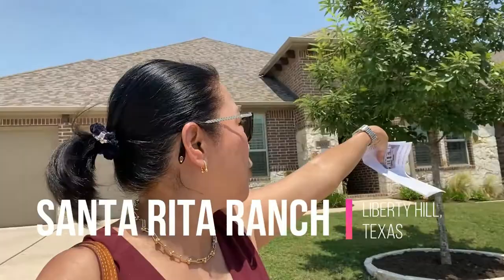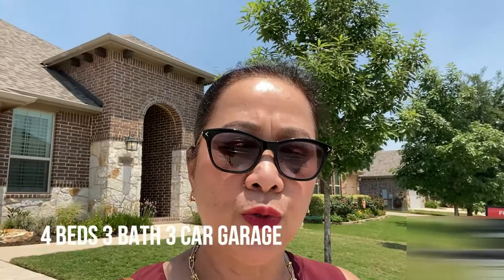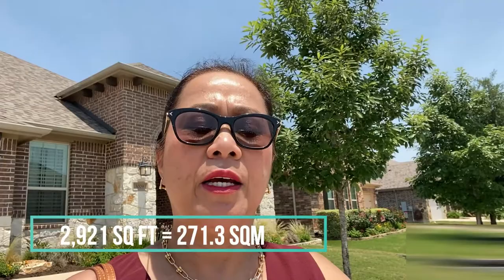Austin TX Home Tour 4 Bed 3 Bath 2,921 Sq Ft | Santa Rita Ranch Community | Liberty Hill, TX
Hello people of the world! I tagged along my husband who's a Realtor in Austin TX and we show you this amazing 4 Bed 3 Bath Resale Home and wanted to share it with you.  The Community is at Santa Rita Ranch Liberty Hill, TX.

It's truly a great home and if you want to know more, my husband's links are HomeTour

My Gear:

Canon G7X
Feiyutech G6 Plus
JOBY Gorillapod
GoPro Hero6